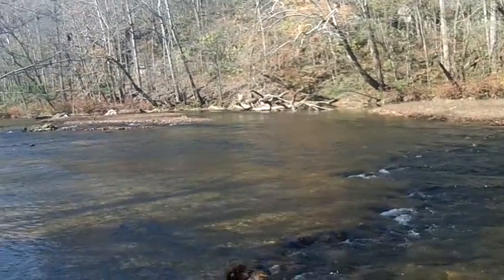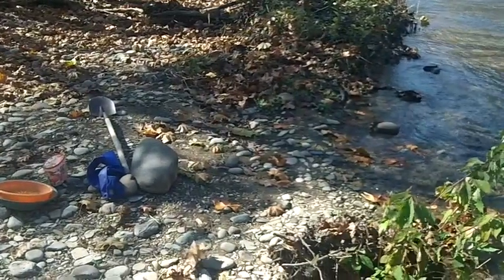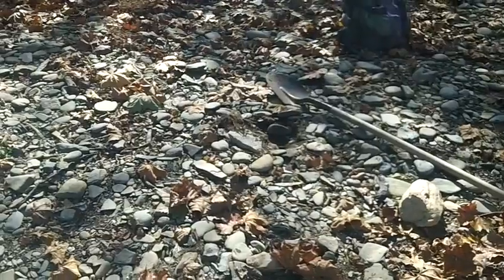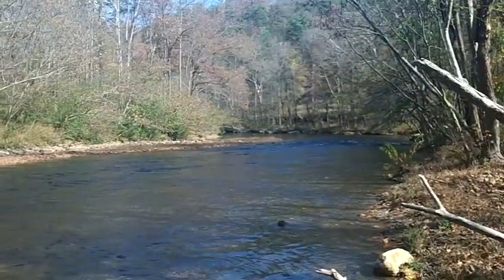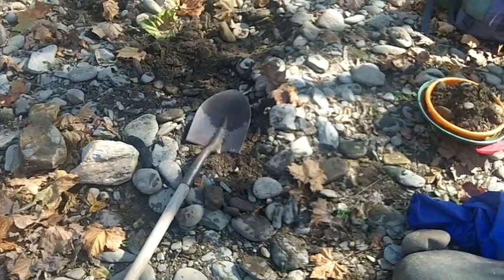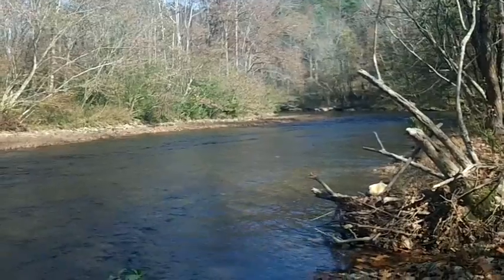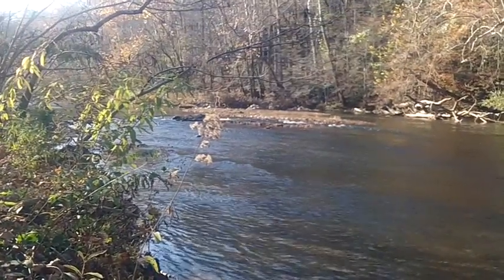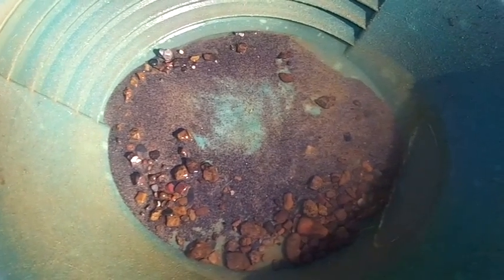Little River November 2, 2012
Another quick panning trip to Little River. I was working a gravel bar and it was fairly productive for fine gold.